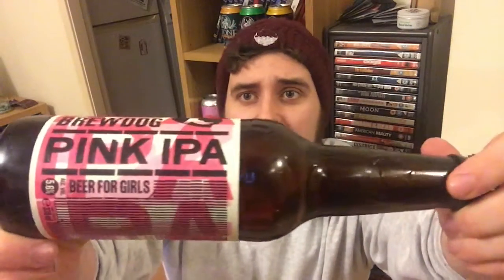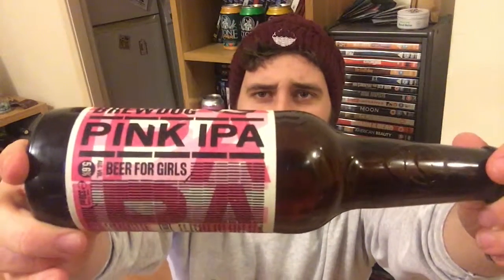Brewdog Pink IPA Review & Bonus Punk/Kingpin Review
This week, James reviews the limited edition Pink IPA released by Brewdog for International Women's Day, as well as comparing it to its Punk counterpart, with a bonus serving of Brewdog's Kingpin 21st Century Pilsner to boot!

He also has a cheeky try of the Kingpin 21st Century Pilsner!